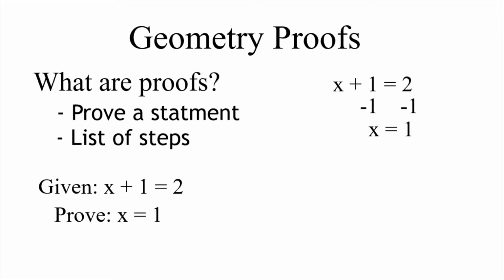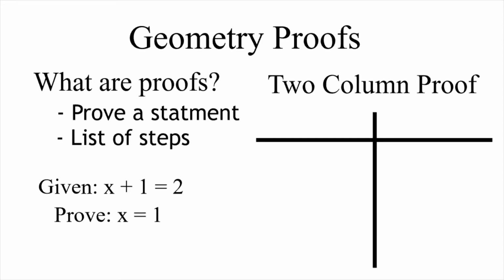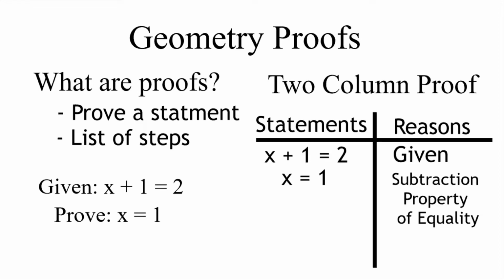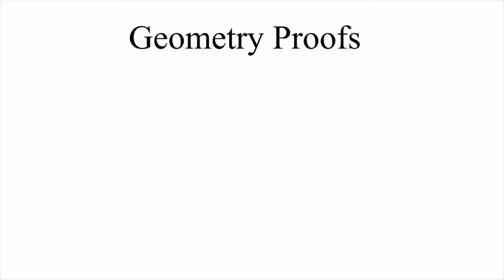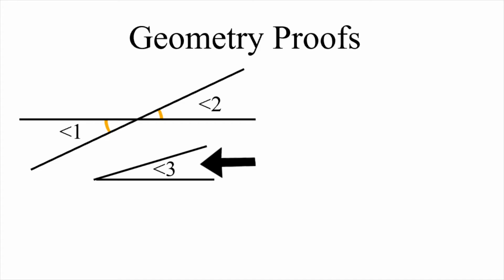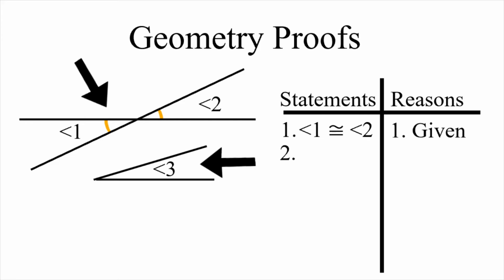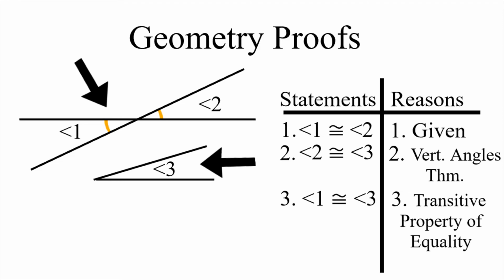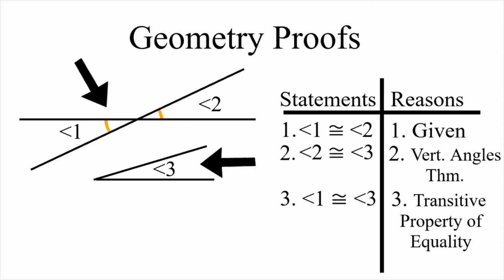Geometry Proofs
This video is an in-depth tutorial of what geometry proofs are. Geometry Proofs are formal proofs where you need to prove something with given information.